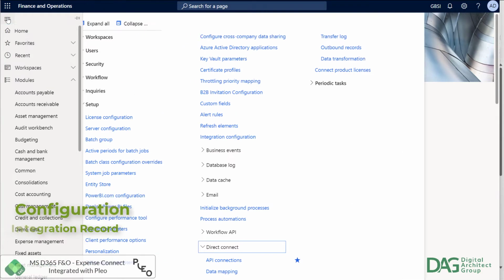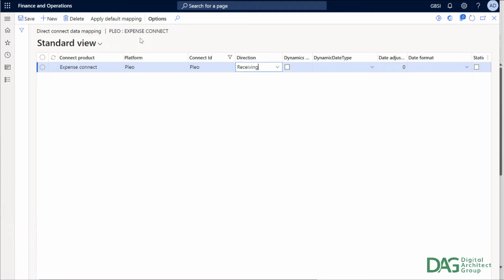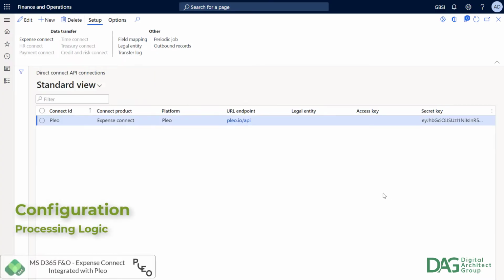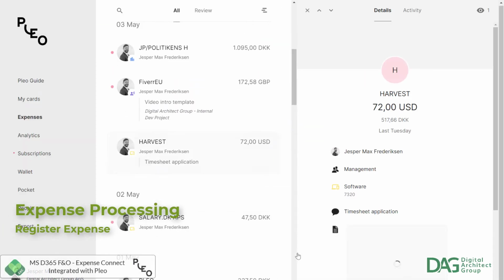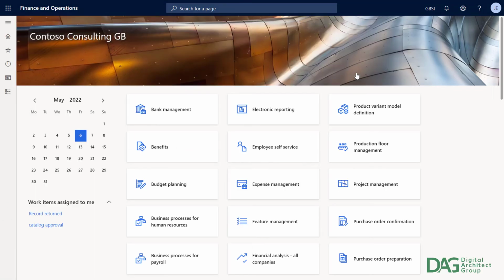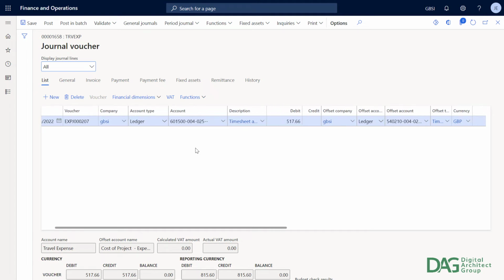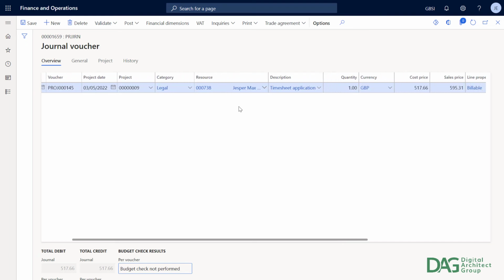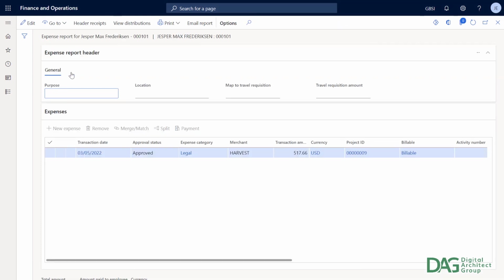Pleo and MS Dynamics 365 F&O expense integration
Video demonstrating the configuration and processing of expenses between Pleo and Microsoft Dynamics 365 F&O (D365).

The integration uses an add-in called Expense Connect from Digital Architect Group.